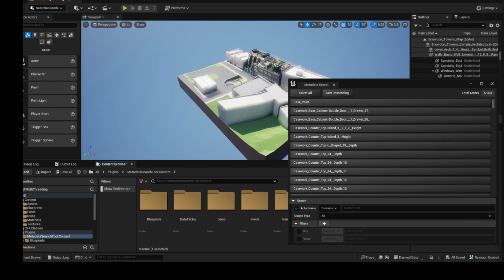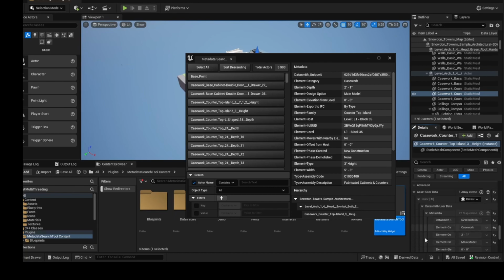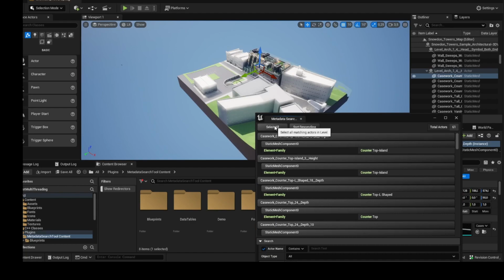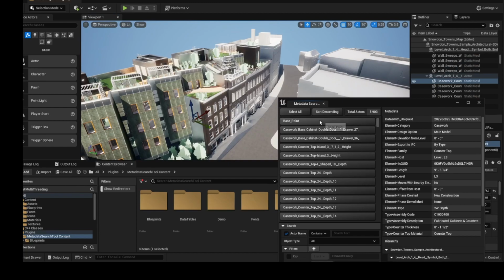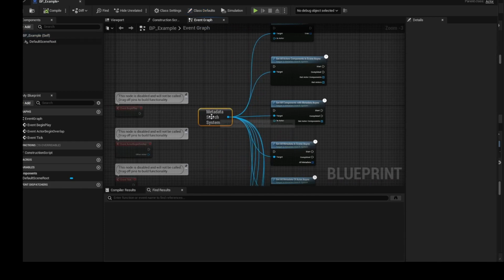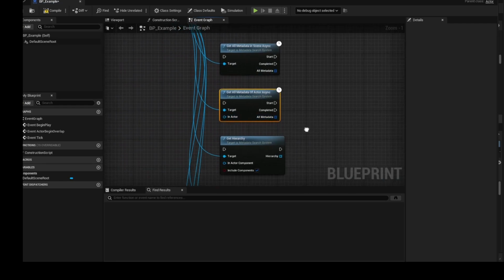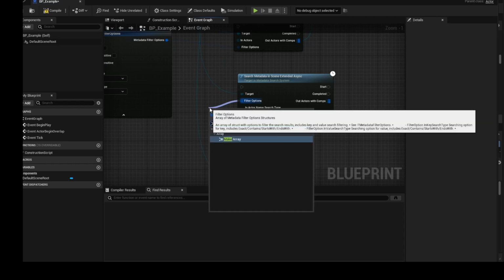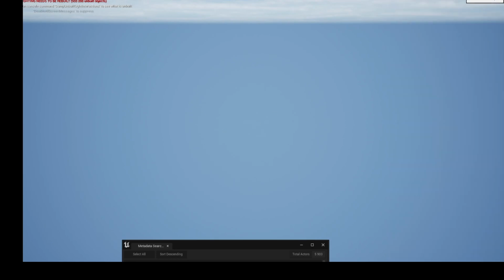Arvikasoft - Metadata Search Tool overview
Hello! An overview of the Metadata Search Tool Plugin for Unreal Engine